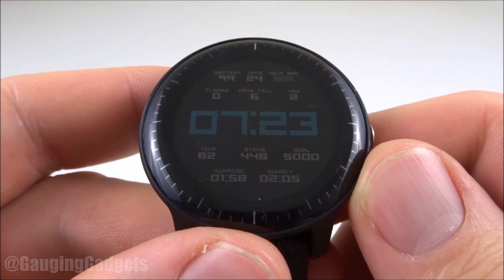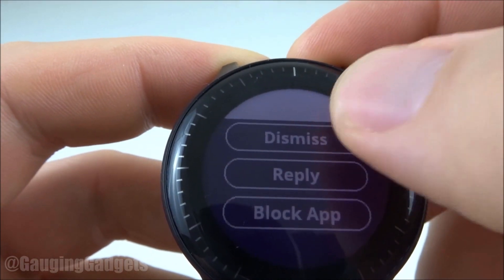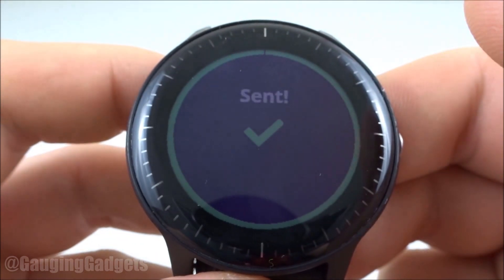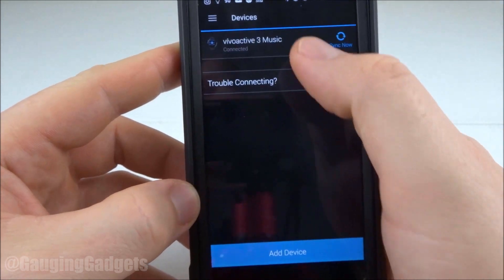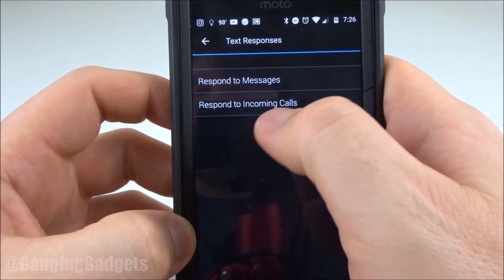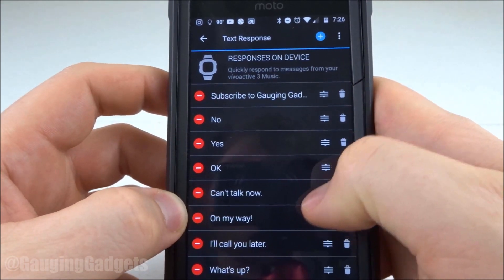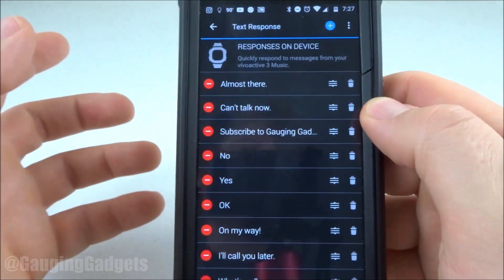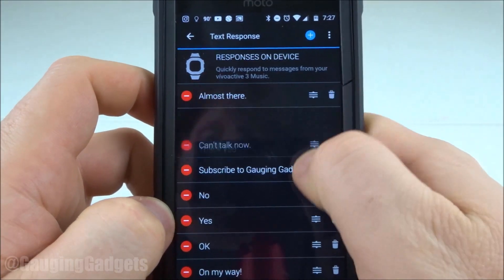Custom Text Responses - Garmin Vivoactive 3 Tutorial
How to customize the text message responses on your Garmin Vivoactive 3 or Garmin Vivoactive 3 Music. In this tutorial, I show you how to change the text and phone call responses on your Garmin Vivoactive 3. The Garmin Vivoactive 3 comes with several default phrases that make it easy to text from your Garmin smartwatch. These text messages can even include emojis.

Garmin Vivoactive 3
Garmin Vivoactive 3 Music
Garmin Vivoactive 3 Refurbished

Useful Accessories 👇
Garmin Vivoactive 3 Extra Charging Cable
Garmin Vivoactive 3 Screen Protector
Garmin Vivoactive 3 Port Protector
Garmin Vivoactive 3 Replacement Watch Band

How to Customize text message responses on Garmin Vivoactive 3 / Music?

Custom Garmin Vivoactive 3 Text Messages:
1. Open the Garmin Connect app and select the menu button located in the top left of the app.
2. Once the menu opens, select Garmin Devices and select your device.
3. In the device menu select Text Responses.
4. Once Text Responses loads, select the type of messages you would like to configure. The available options are "Respond to Messages" and "Respond to Incoming Calls."
5. In the selected Text Response, the active messages will have a red circle displayed next to them. They can be deleted using the trashcan on the right side of them and can be rearranged using the icon next to the trashcan. A new text response can be added by selecting the blue plus symbol on the top right.
6. You have now customized the text responses on your Garmin Vivoactive 3 or Garmin Vivoactive 3 Music.